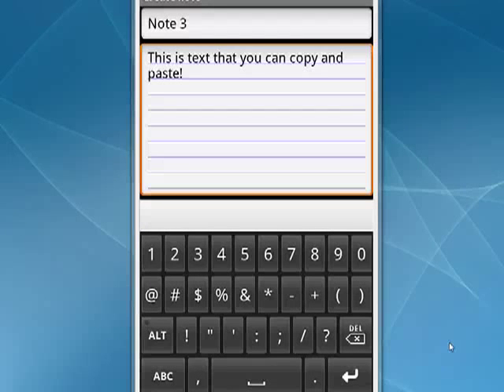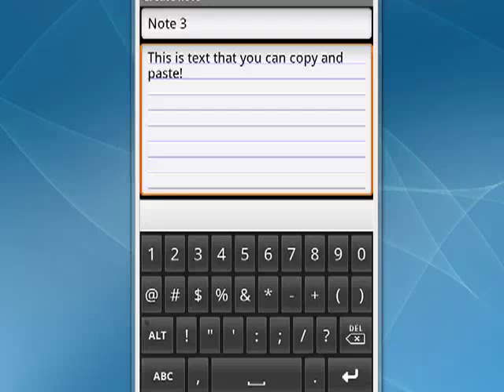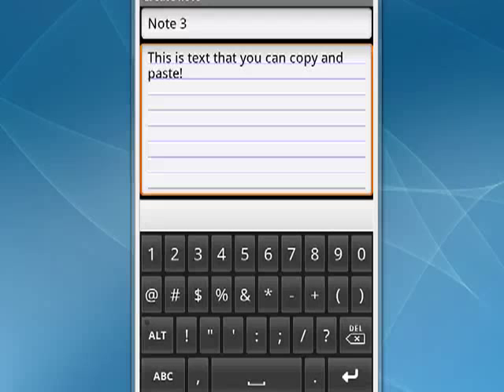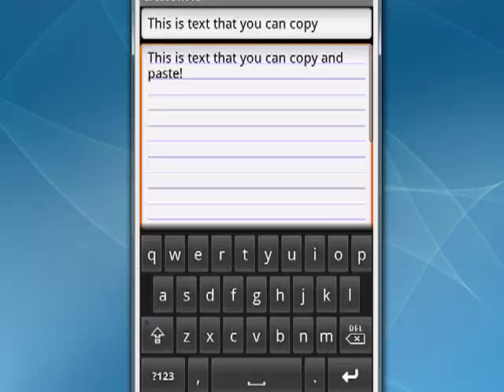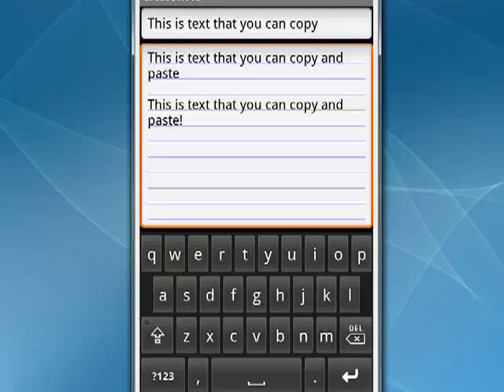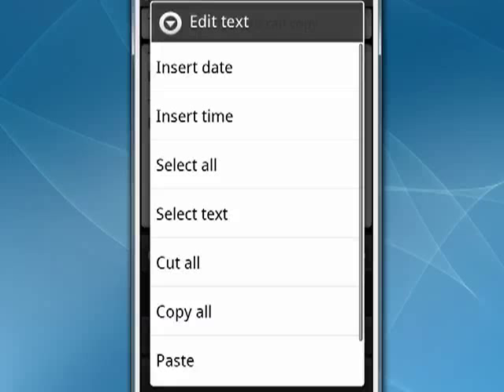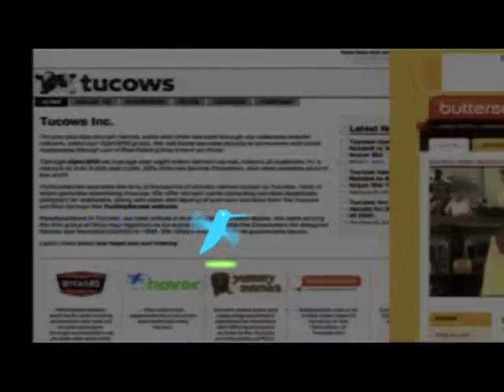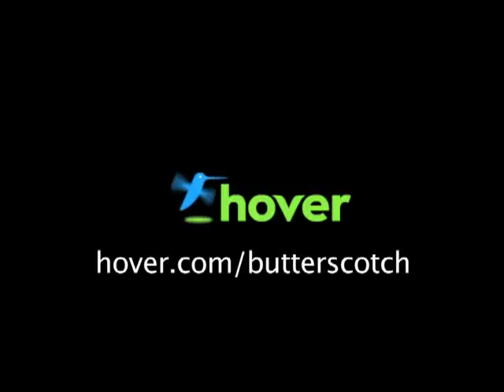How to copy and paste text on your Android phone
Often it's much quicker to copy and paste text than to retype it completely. Fortunately for Droid users, it's easy to copy and paste text on Android phones as that is one of the phone's default features @ butterscotch.com